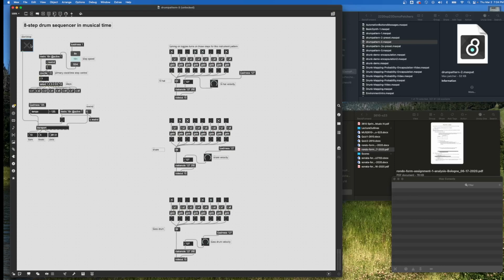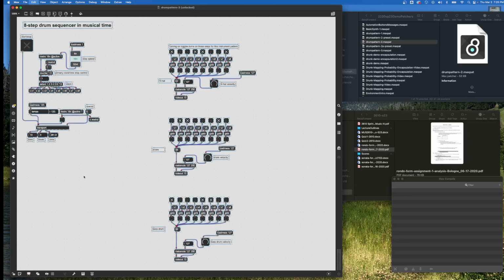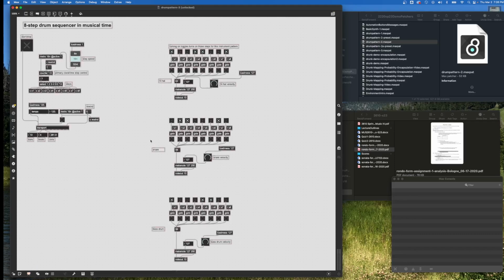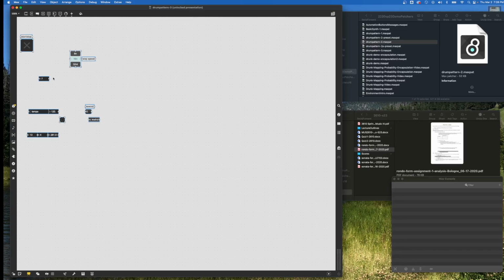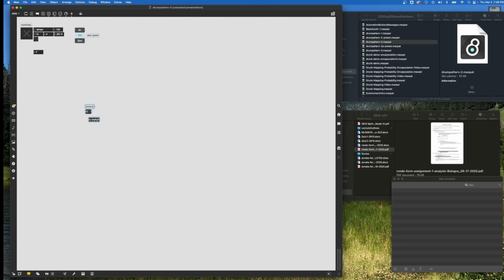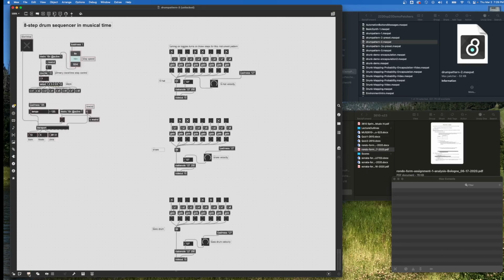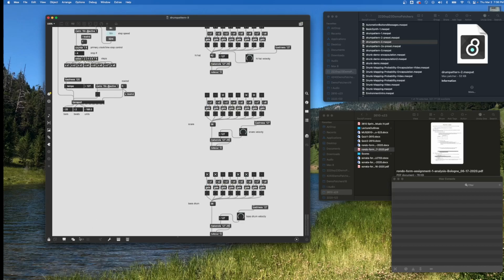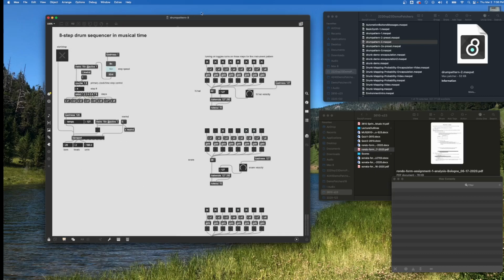Presentation Mode - Drumpattern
Using a drum pattern editor patcher to demonstrate presentation mode in Max